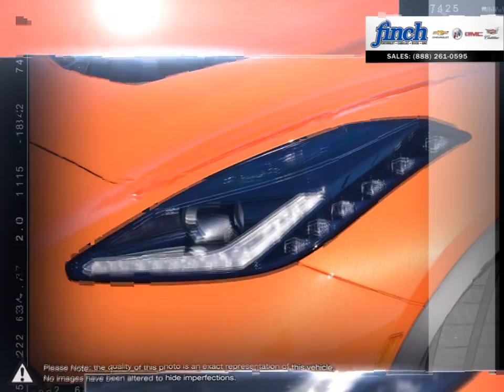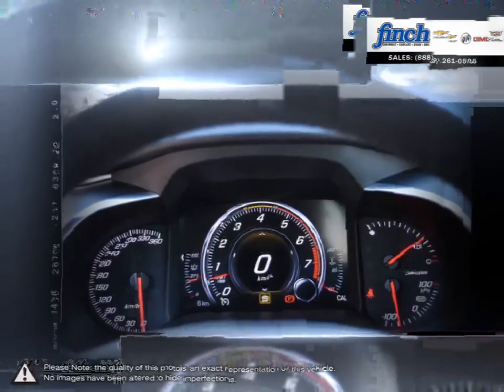2019 Chevrolet Corvette | Finch Chevrolet | 1G1YR2D65K5601938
Video uploaded via YouTube Data API V3 using the Java library on Wed Jul 04 11:36:45 EDT 2018